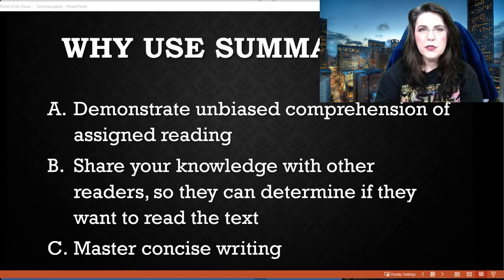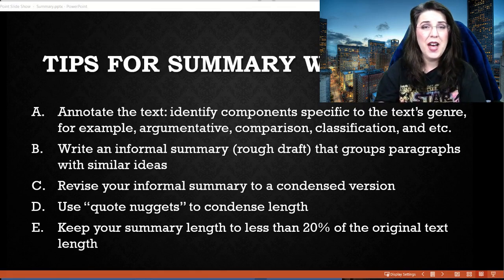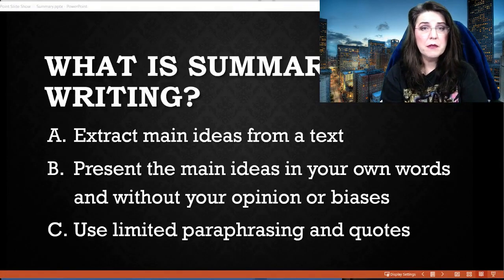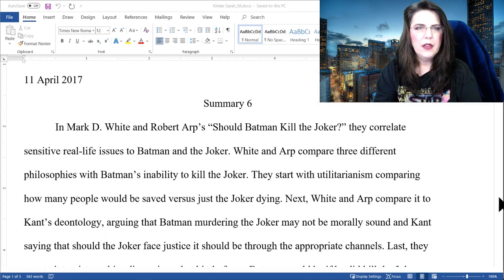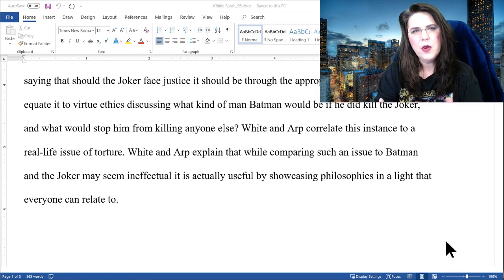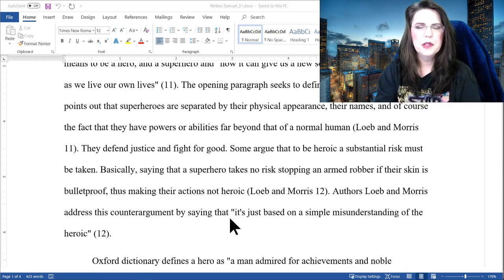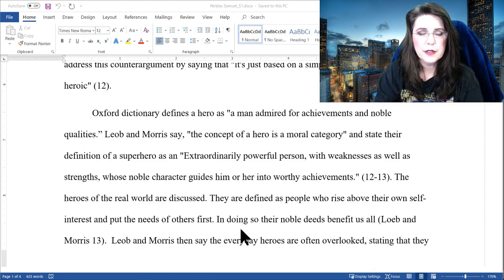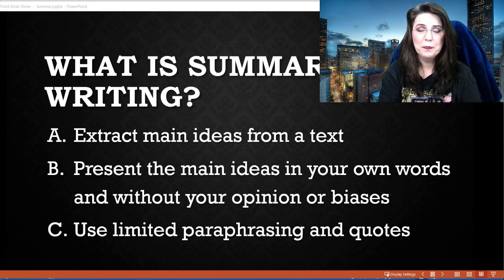Summary Writings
Summary writing is a specific genre with its own expectations.  It is important for students to use concise writing when submitting summary writing for grading.  Please be sure to always read the instructions provided by your professor.